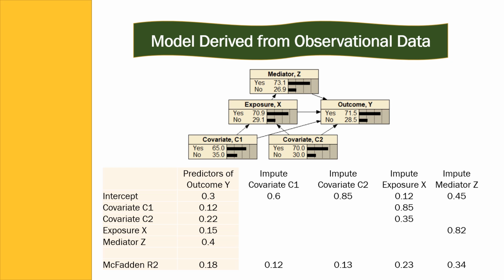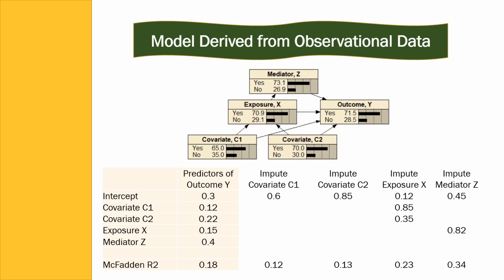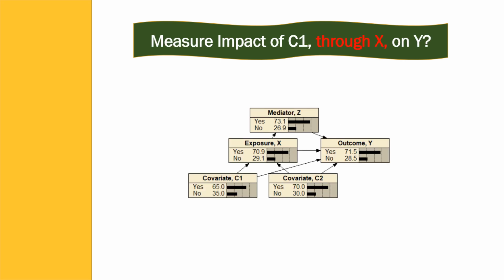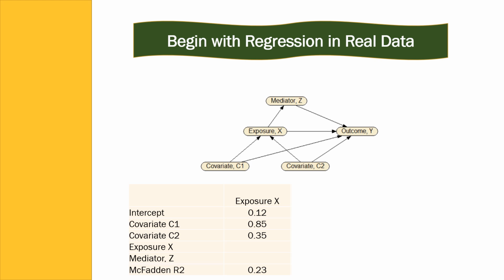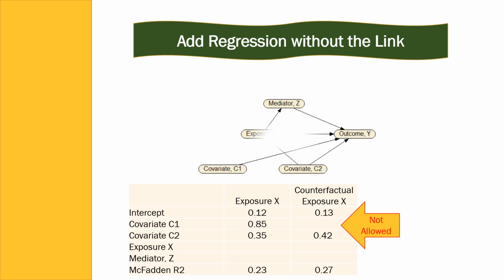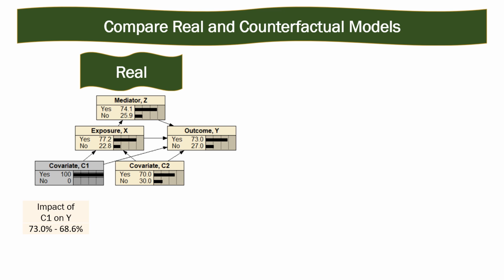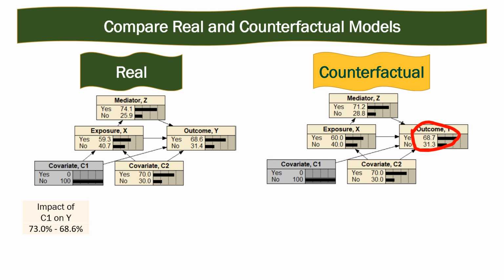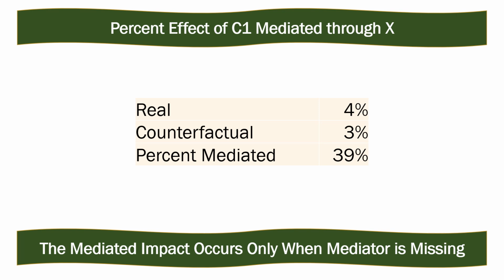Mediated Effect through Counterfactual Models: Methods of Actionable AI